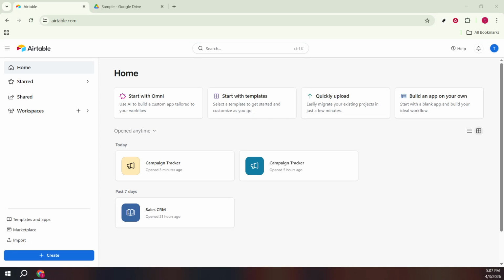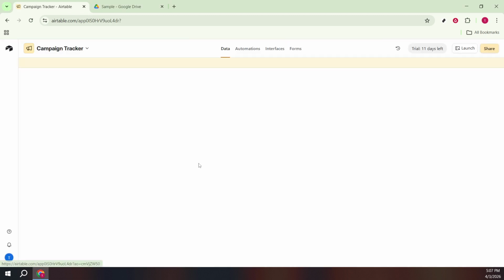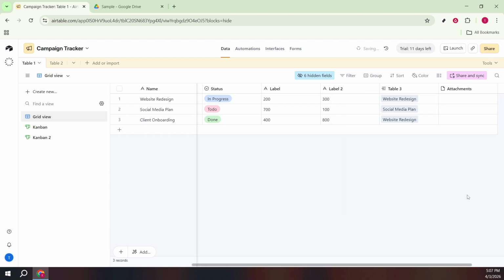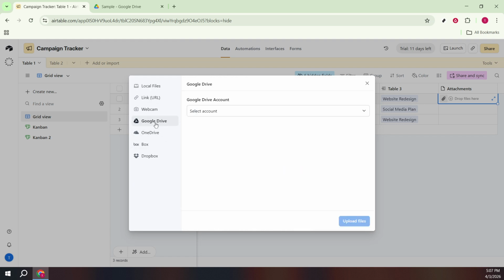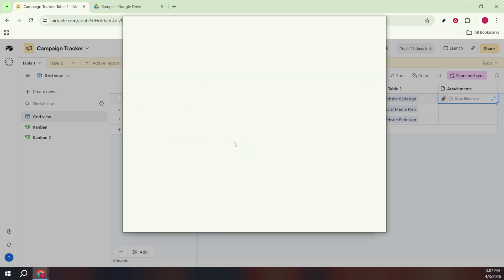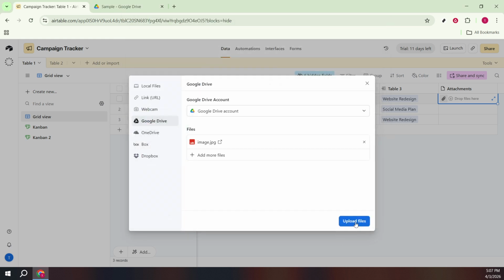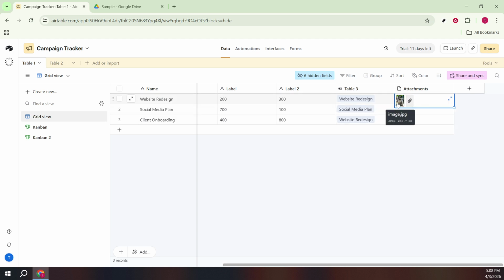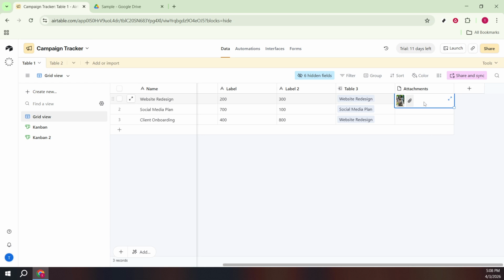How To Send Images From Google Drive To Airtable [2026 Guide]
How To Send Images From Google Drive To Airtable

In today's video, we cover how to send images from google drive to airtable, airtable google drive integration tutorial, import images google drive airtable, sync google drive with airtable, airtable workflow automation guide, no code tutorial, airtable beginner guide, airtable advanced features tutorial, airtable productivity tips, airtable media management tutorial, tech tutorial, automate image uploads airtable, airtable file attachment guide, airtable tips and tricks, airtable database integration tutorial